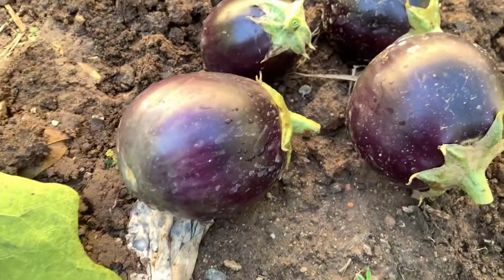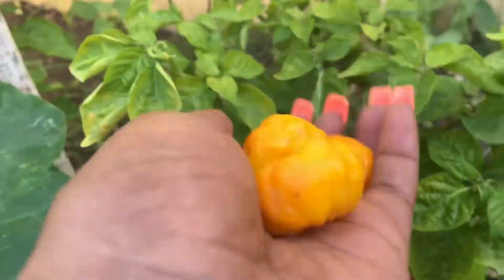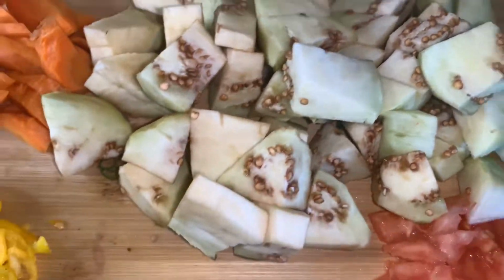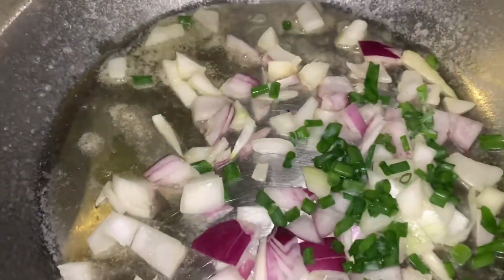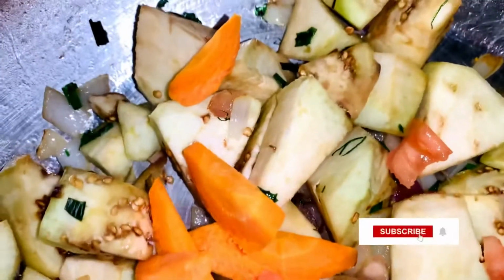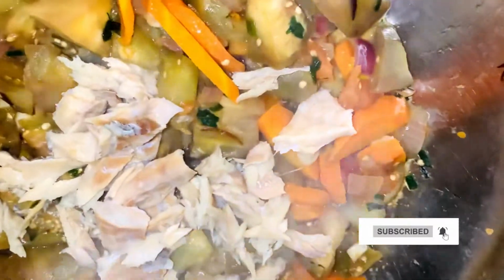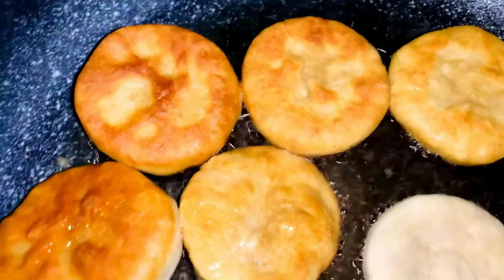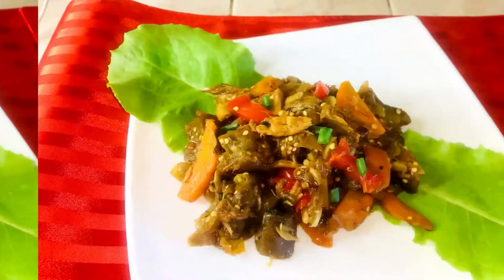How to cook Jamaican 🇯🇲Eggplant with Salt fish DIY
Eggplant and salt fish recipe cooked to perfection using products grown right in my backyard.

Welcome all new viewers to our ClaudeazCorner​ channel. To our current subscribers, thank you so much for your continued support. Drop me a note and Let me know what you would like to see me do.